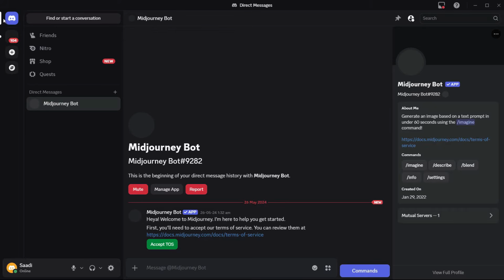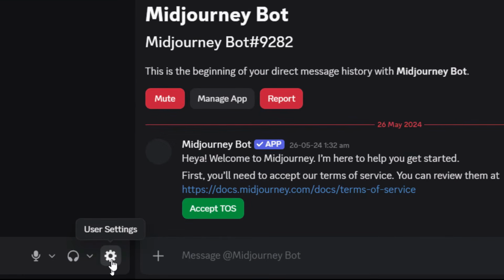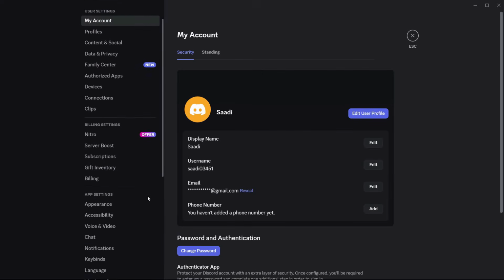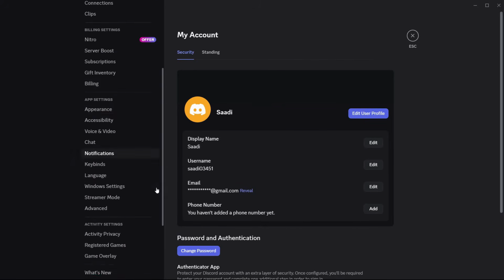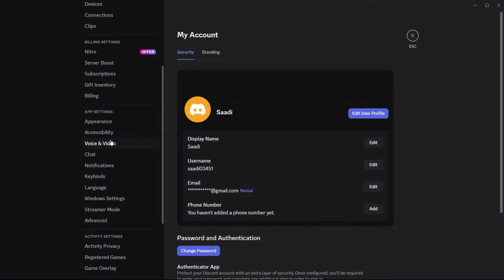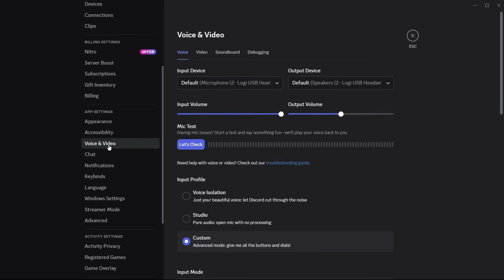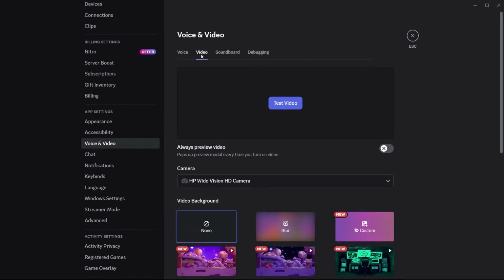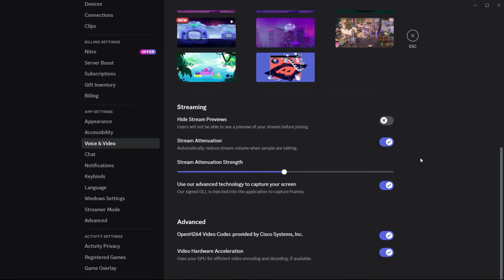How To Fix Discord Screen Share Black Screen – Discord Not Showing Video or Game [Step By Step]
If Discord screen share shows a black screen or doesn’t display your game, this tutorial will help you fix it quickly. Learn proven methods to restore video sharing on Discord.

✅ Topics Covered:

Fix Discord black screen issue

Repair Discord screen share not working

Enable hardware acceleration properly

Update Discord display settings